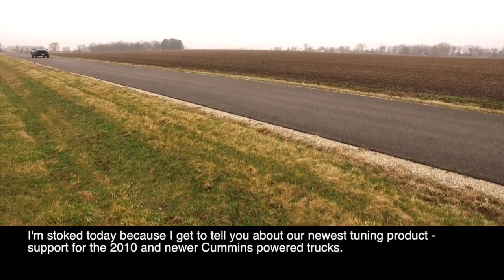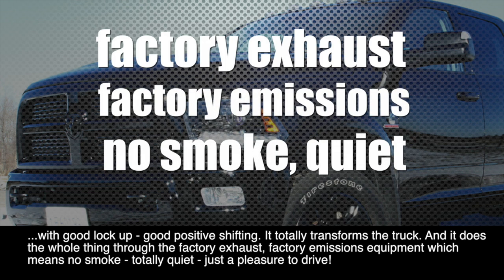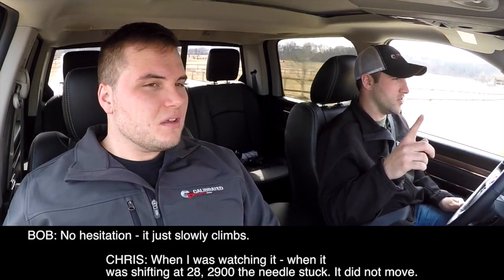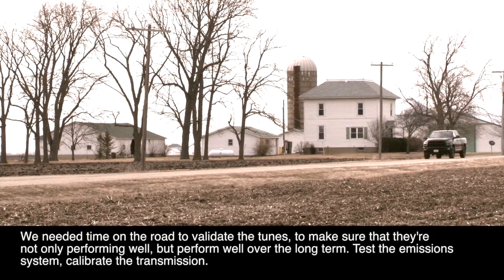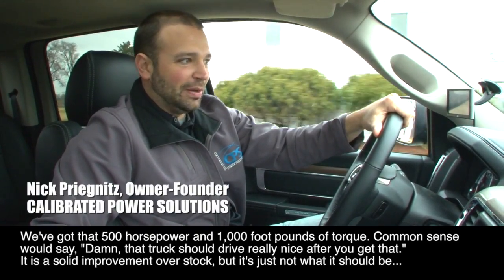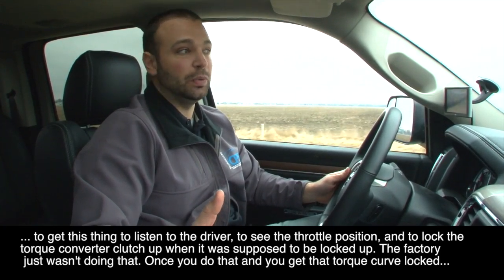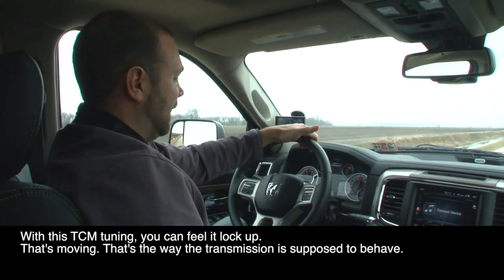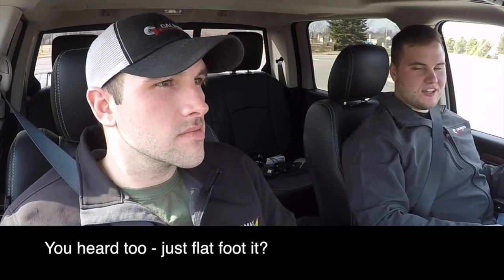RAM 2500/3500/4500 CUMMINS 2010-2016 ECM/TCM Tuning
Calibrated Power Solutions introduces 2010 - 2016 Cummins calibrations.